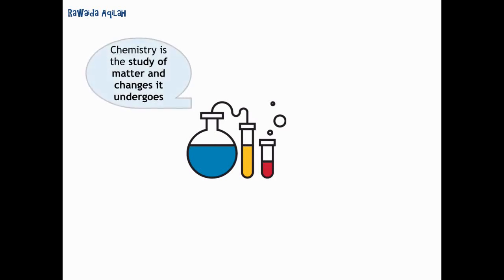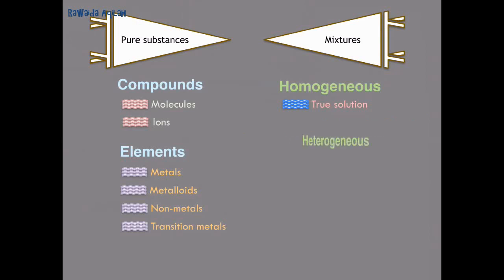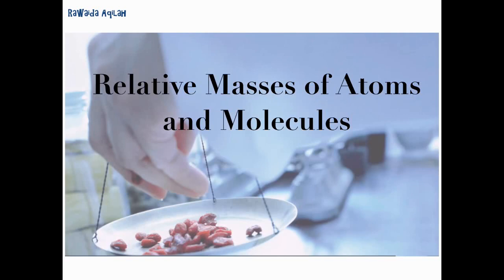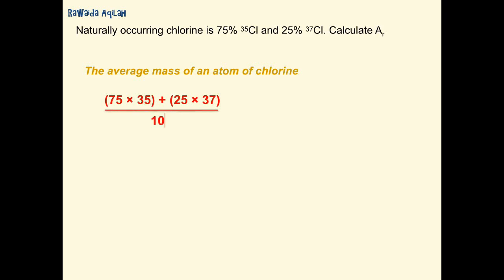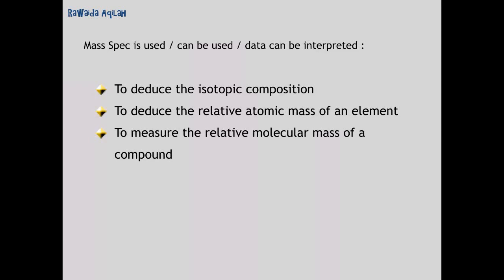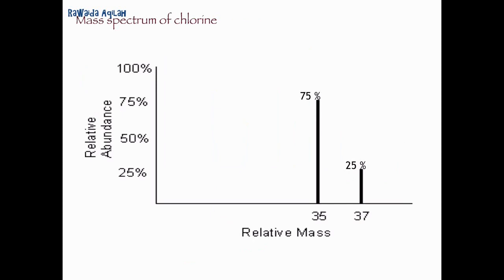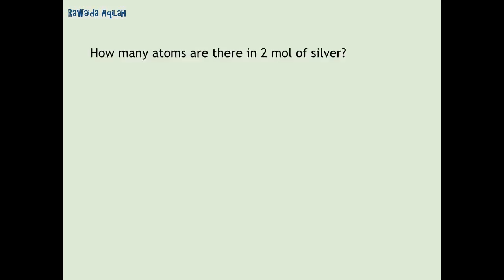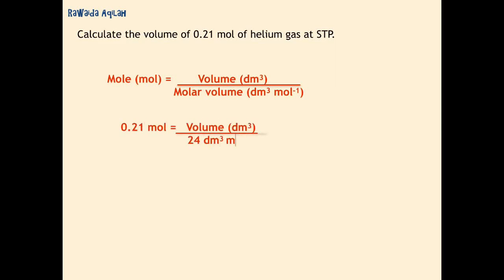Matter and Mole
The basics of chemistry starts with introduction to matter, and calculating mole using mass and volume.